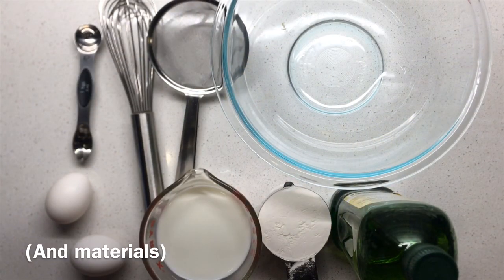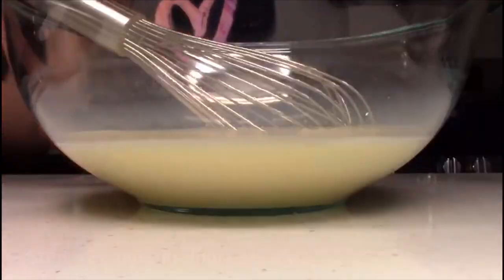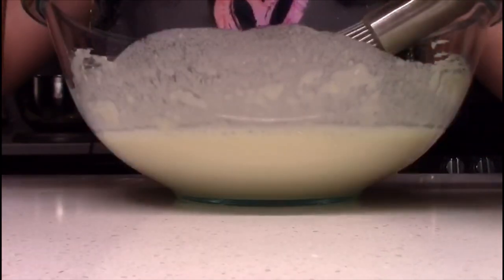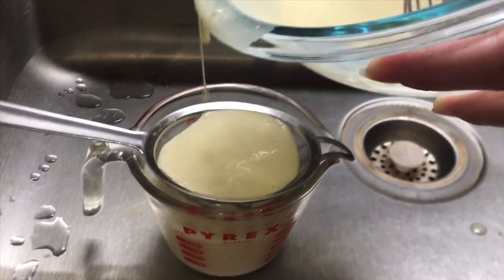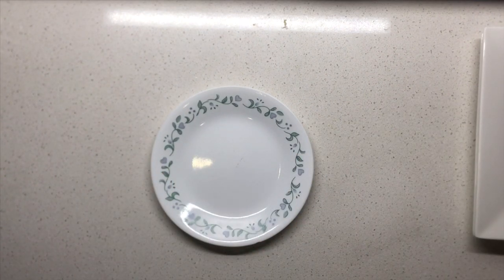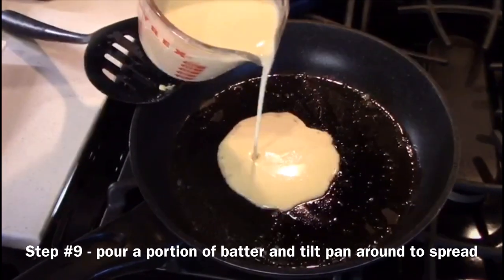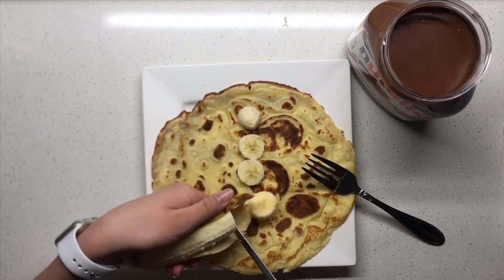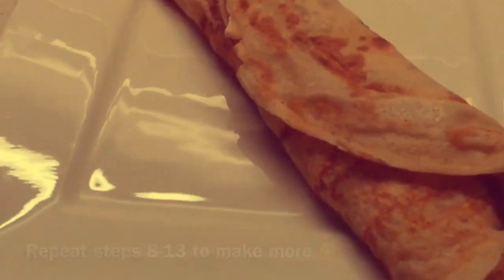How to make crepes 😋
Hey Guys! Sorry I hadn't posted for a while. Just to tell you, at 3:54, I say that you need 2 plates, but I didn't explain or show you why. I usually have one for folding the crepe together and the other for the finished crepes. If you have any questions, put it in the comments below and I will answer them when I can! ʕ •ᴥ•ʔ

Ingredients:
- 2 eggs
- 1 Cup of milk
- 2/3 of a cup of flour
- 2 tsp of vegetable oil
- butter
-the combination of choice to put inside crepe (scroll down to see the ones I have for you)
Materials:
- bowl
- strainer
-measuring cup
-2/3 measuring cup
- tsp measuring spoon
- whisk
- pan
-spatula
- butter knife

Combinations:
- Nutella & Banana
- strawberry & whipped cream
- blueberry & whipped cream
- Ham and cheese
-Ham and egg
I also found a website w/ a bunch more: